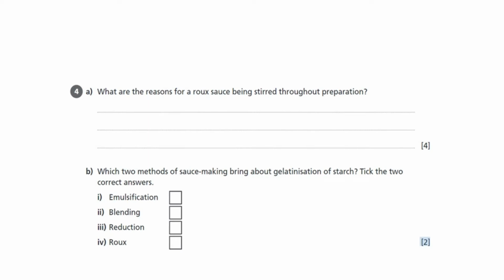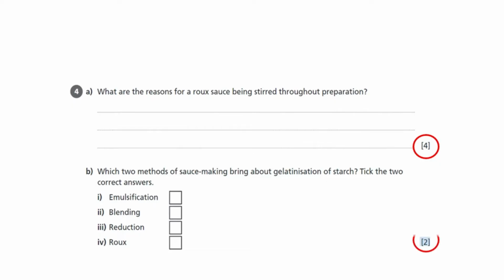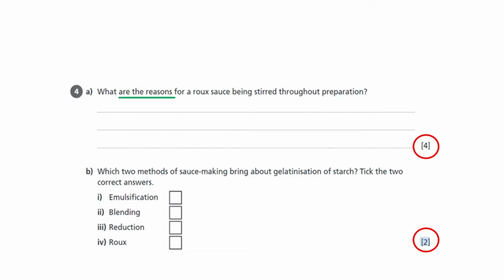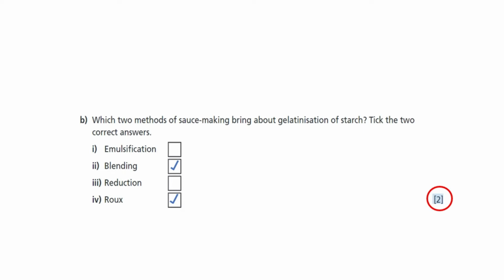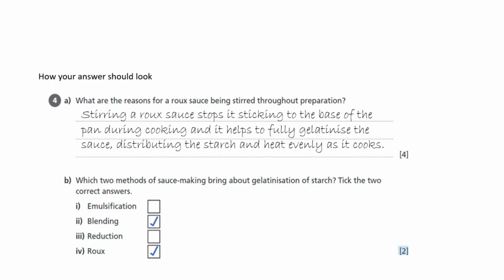Carbohydrates - AQA GCSE Food Preparation